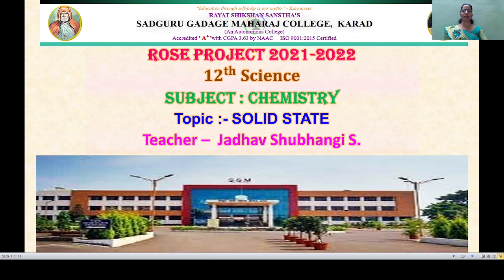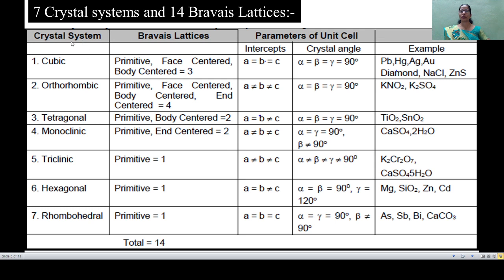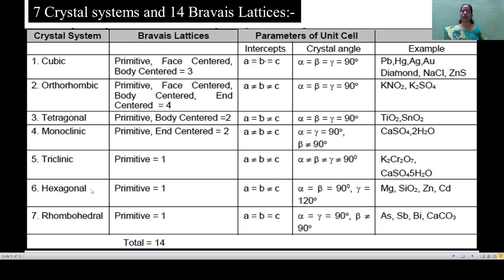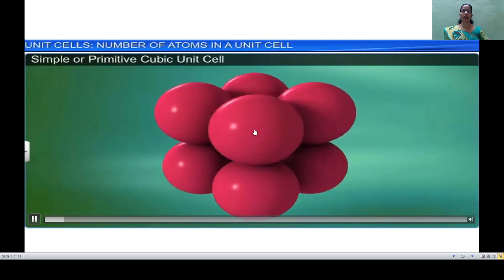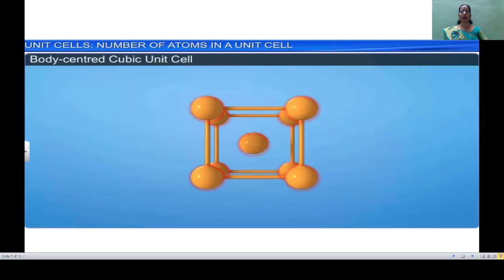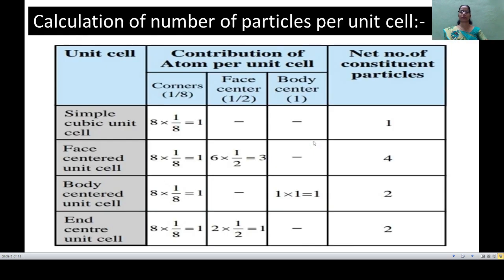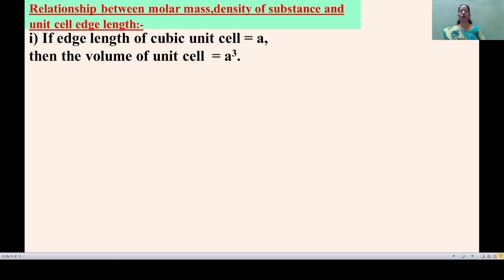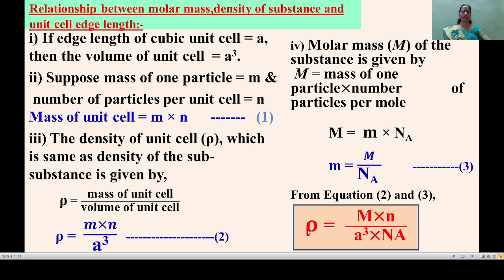Solid state Lecture No 3